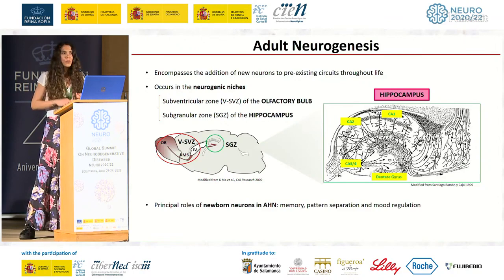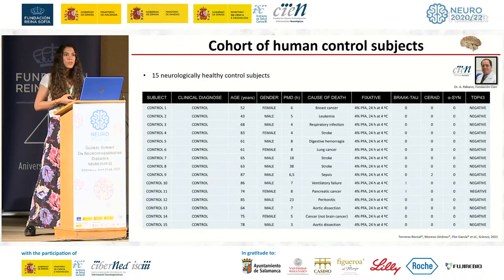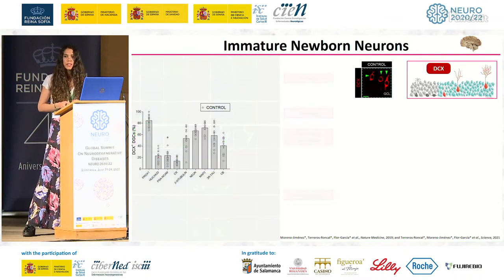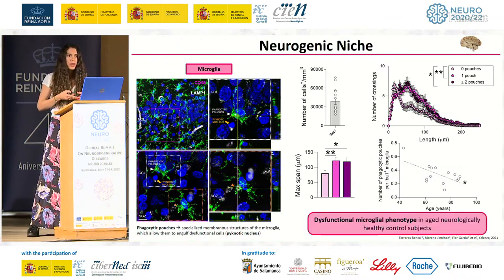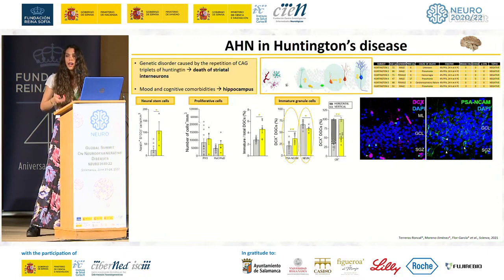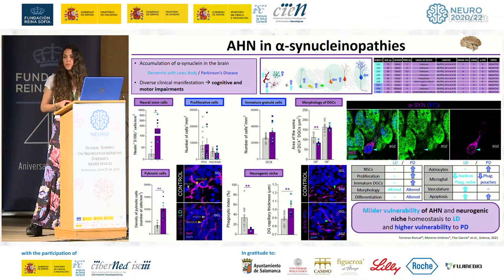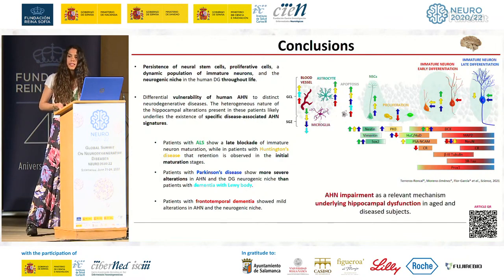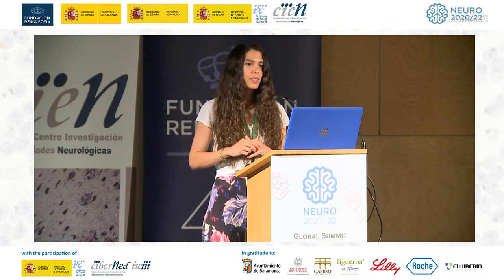GLOBAL SUMMIT NEURO2020/22 | Scientific Session XI: Julia Terreros Roncal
Centro de Biología Molecular "Severo Ochoa" CSIC-UAM, CIBERNED

"Impact of neurodegenerative diseases on human adult hippocampal neurogenesis"